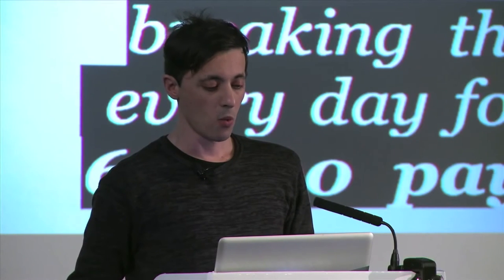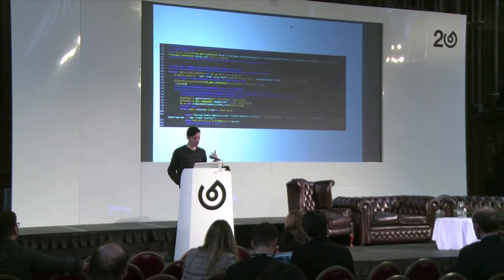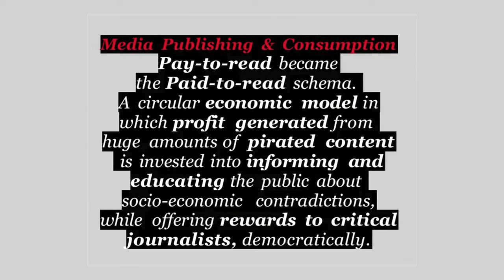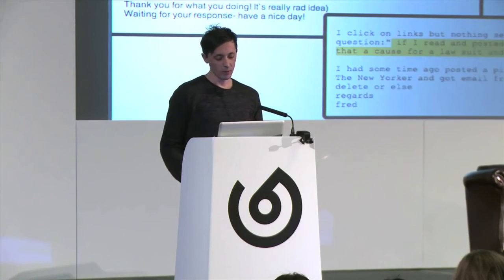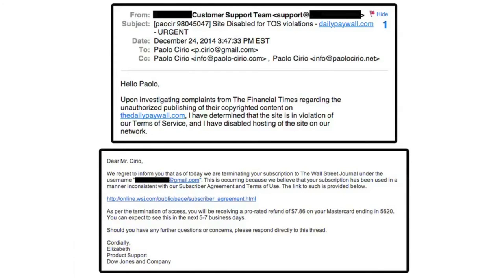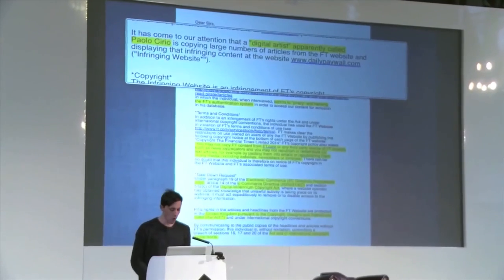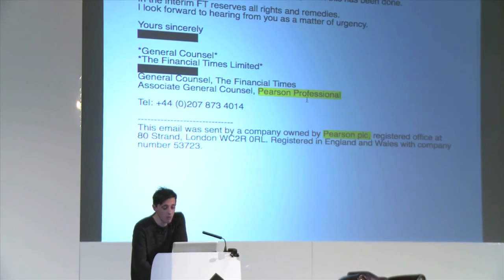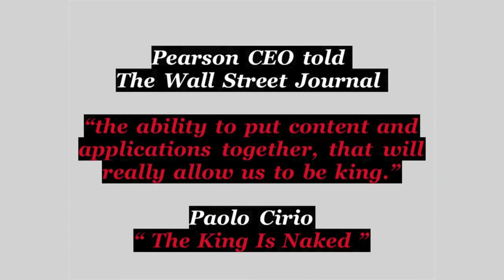DailyPaywall.com presentation by Paolo Cirio - 60K stolen financial news taken down by Pearson PLC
Daily Paywall.
Presentation about DailyPaywall.com with reactions by the audience, media and Pearson PLC.
Stealing over 60000 pay-per-view articles from major financial newspapers and redistributing them for free with a paid-to-read schema.

Video from FutureEverything 2015 in Manchester UK.

Tens of thousands of articles were appropriated from the websites of Street Journal, Financial Times, and The Economist through hacking their paywall systems. The artist redistributed the pay-per-view articles for free and offered to pay readers and writers of the news articles. Readers could earn one dollar for responding correctly to quizzes about featured articles, and journalists were invited to claim compensation for their writing. Donors could offer any amount to crowdfund the system. This circular economic model aims to monetize pirated content for informing the public about socio-economic issues. The artist sifted through thousands of news articles, editing fifteen issues, each featuring eight articles. DailyPaywall.com has over 60,000 articles and 1000 print copies were distributed as a free paper available in custom newsracks and bookshops throughout New York City. Ultimately, the site was shut down when the largest education and publishing company in the world made claims on its copyrighted material, while the artwork was discussed and reviewed by international media outlets. The performance was pre-scripted and staged for engaging participants in a critical exploration of modern economic models and the distribution of information as material to make works of art.